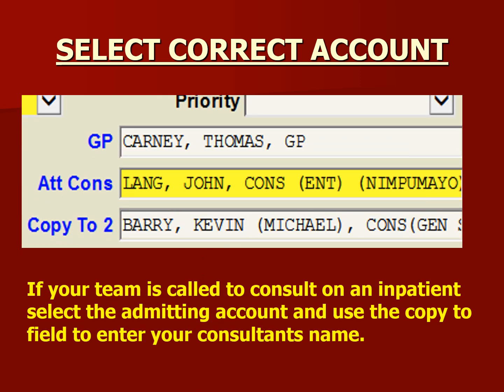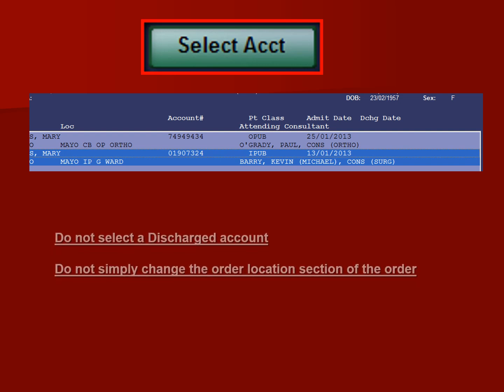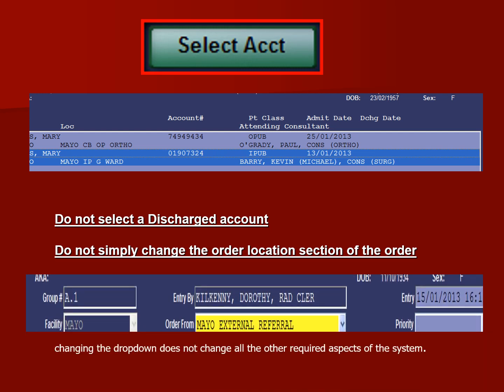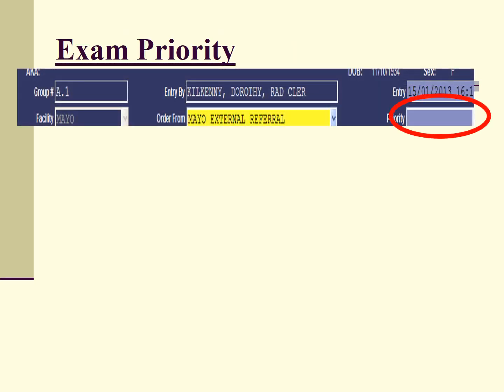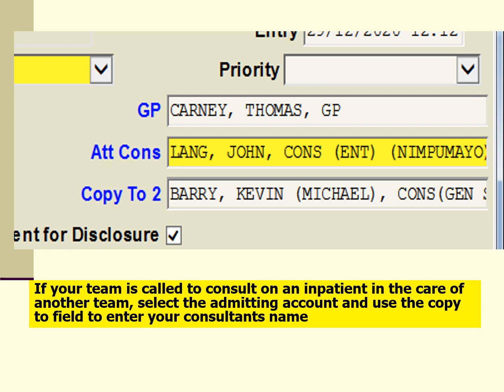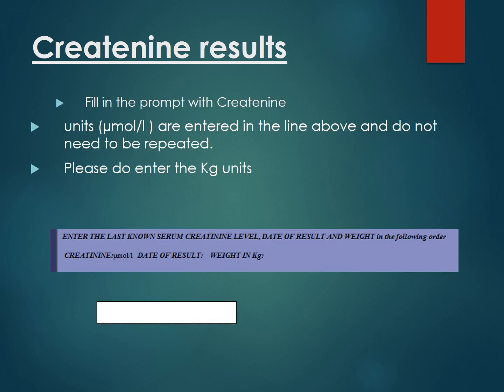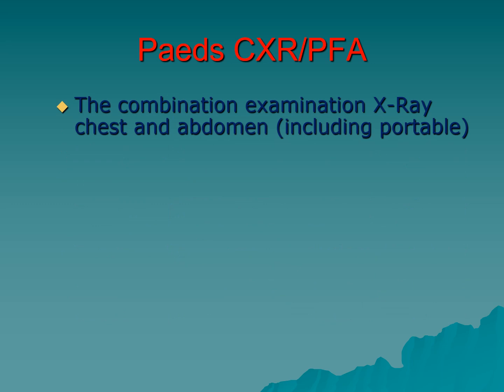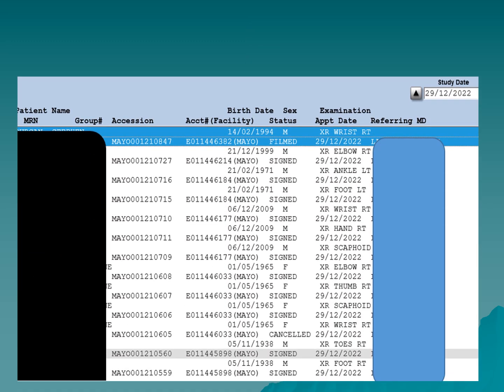Refresher 2023 for Mayo Clinicians on NIMIS before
Refresher training for clinicians who have been on NIMIS before and are starting in Mayo University Hospital. 15 minute presentation.